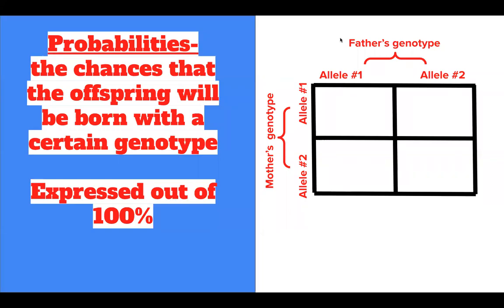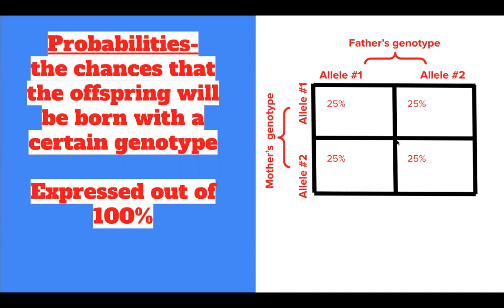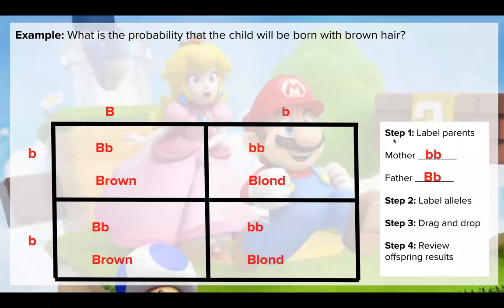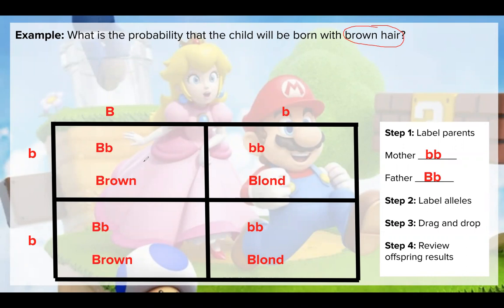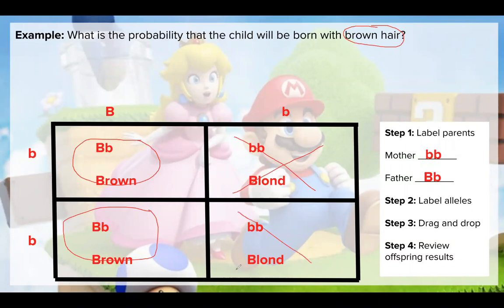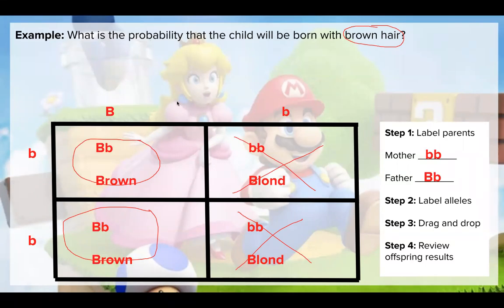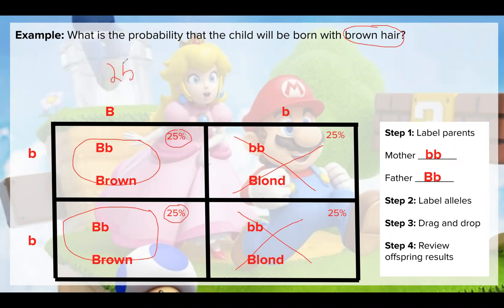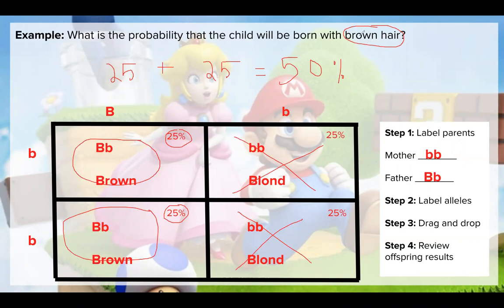Probability of Punnett Squares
This video will go through an example to determine the probability of genotypes by using Punnett Squares